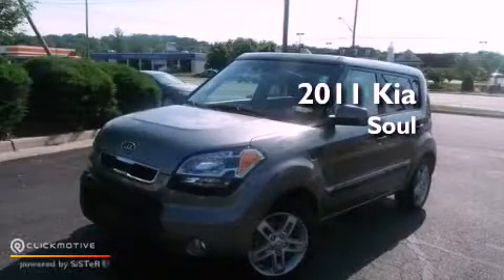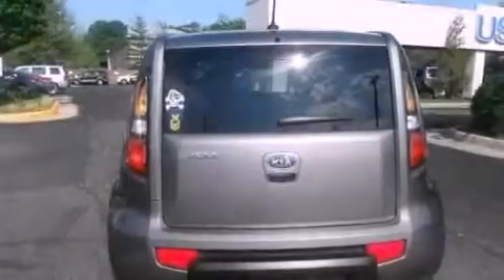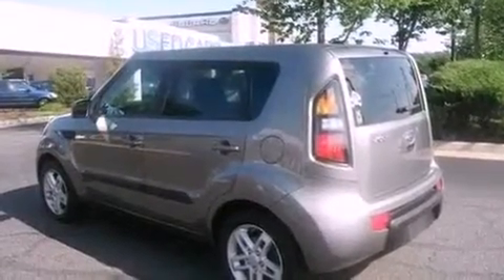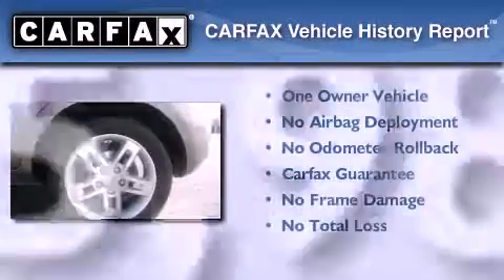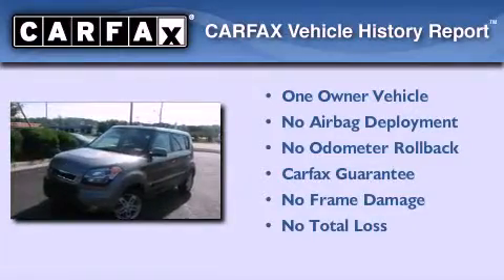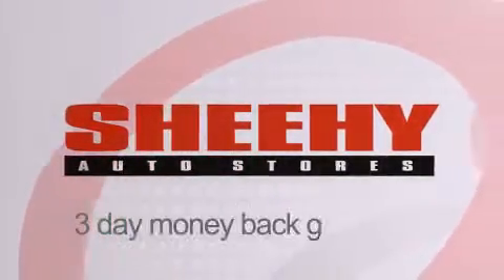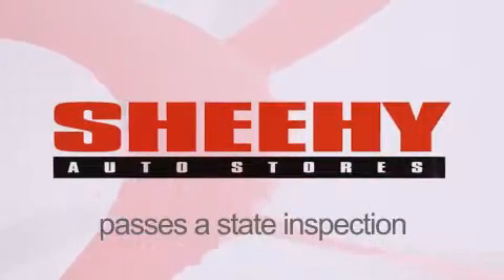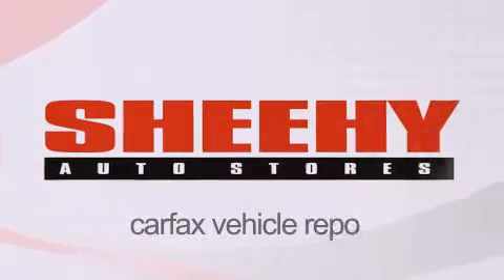2011 Kia Soul Alexandria VA 22306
Year : 2011
 Make : Kia
 Model : Soul
 Engine : Gas I4 2.0L/121
 Trans . : Automatic

 Miles : 35,984

 Stock : H34633A